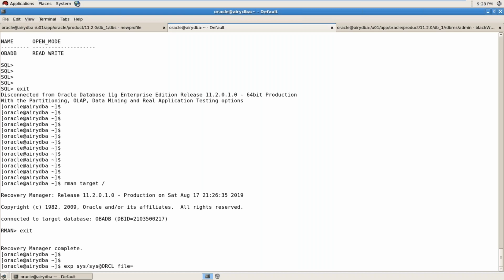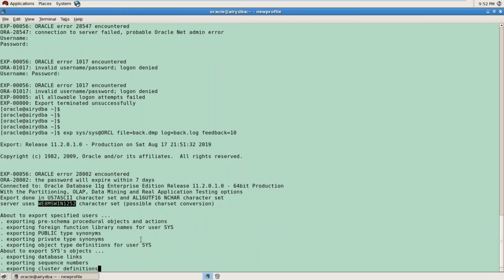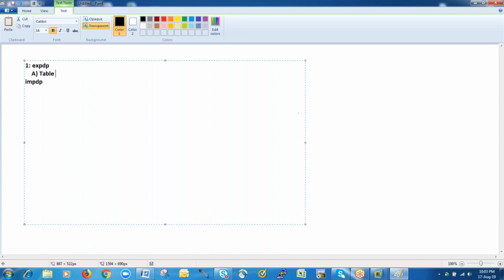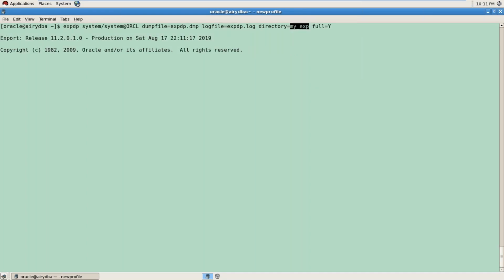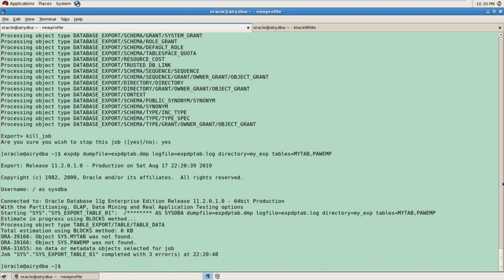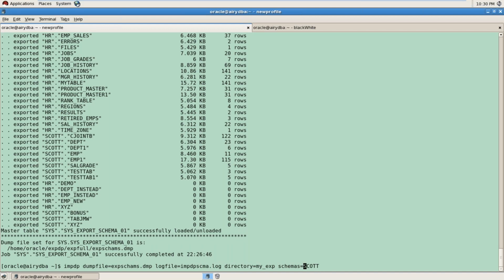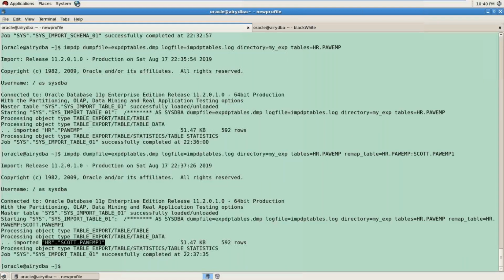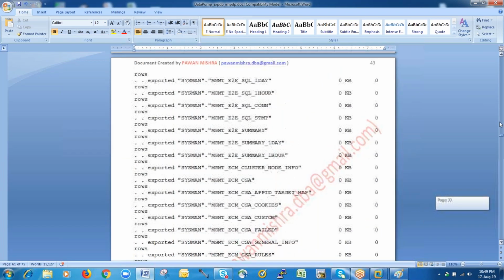Oracle12 2 DBA Classes 20 20190817 expdp impdp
Oracle 12c Datapump , expdp, impdp